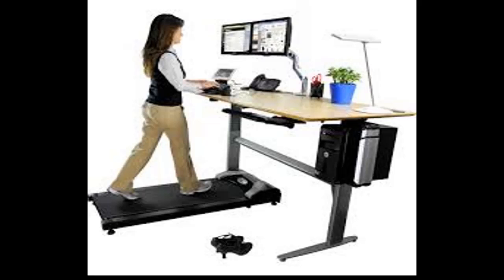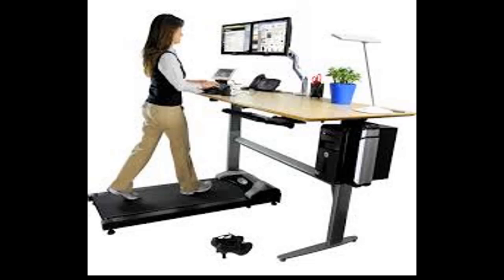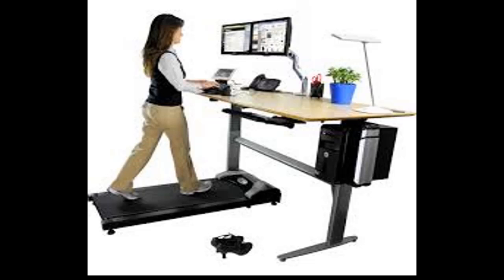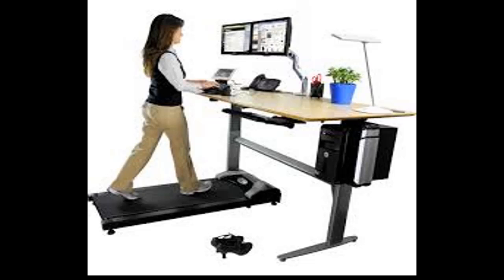How To Fight Standing Desk Fatigue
We already know how sitting around all day is one of the worst things you can do for your health.

And that is why some offices considered having standing desk.

Although, standing desks help you to be more creative, productive, and energized and decrease your stress level, a recent report show that if you’re not using that standing desk properly, it can actually do more harm than good.

What standing desk makers don’t want you to know is that there are problems with standing in one place for a long time too.

After just a few hours of standing, you might notice muscle tension and fatigue in the back and legs as your body struggles to hold itself upright.

After many months of standing all day, one may experience joint problems and even poor circulation from the compressive effect of gravity.

Tips For Using A Standing Desk Properly

The key is to mix things up so that your body doesn’t have the chance to lock up in one position or the other.

1. Pay Attention To Your Posture

Good posture involves squeezing your buttocks, engaging your ab muscles and rolling your shoulders back. This posture should be maintained whether standing or seated.

2. Vary Your Standing Position

Shift your weight from one leg to the other. It’s actually a good tactic for fighting fatigue.

3. Get An Anti-Fatigue Mat

This is especially important for those standing on concrete, tile or hardwood floors. The “cushiness of an anti-fatigue mat keeps you ever-so-slightly off-balance, which makes you contract the muscles in your shins and calves.

4. Choose Your Shoes Wisely

High heels, tight boots and other restrictive footwear is NOT a smart choice for standing desk users.

5. Stretch & Walk Around

Even if it’s just reaching for your toes or taking the stairs instead of the elevator, try to incorporate as much natural movement as possible.